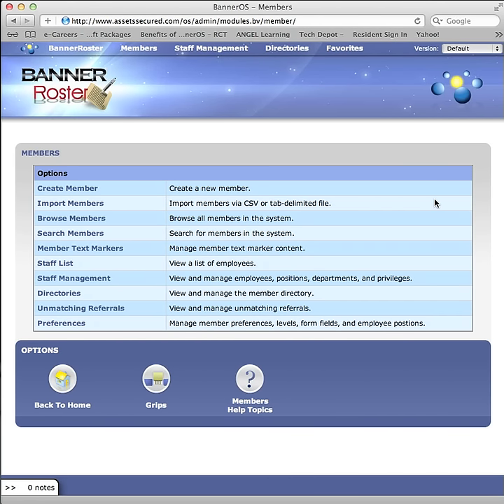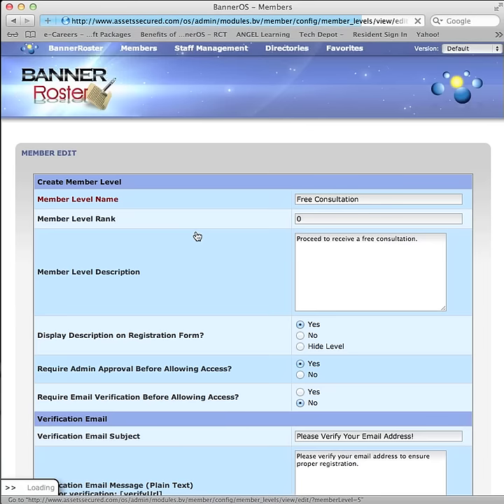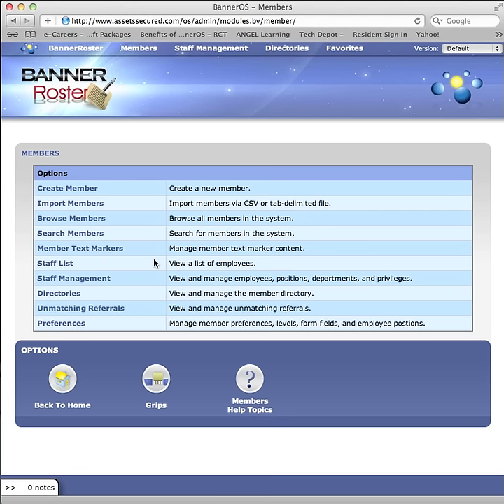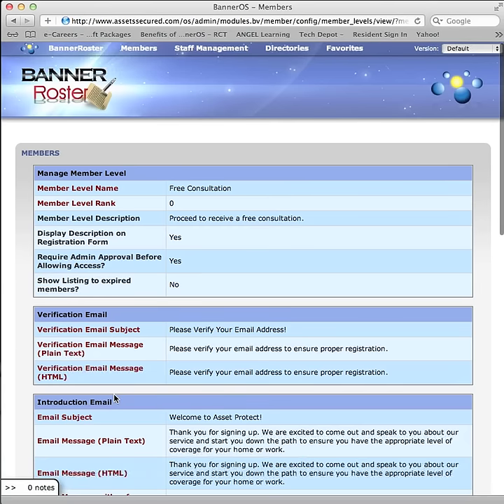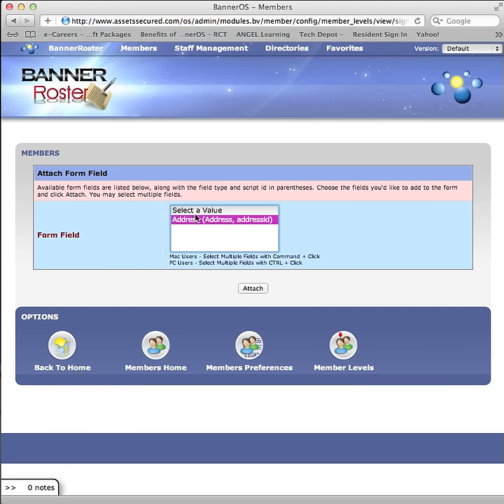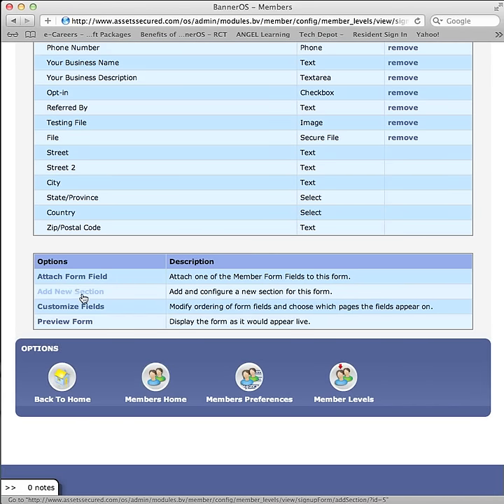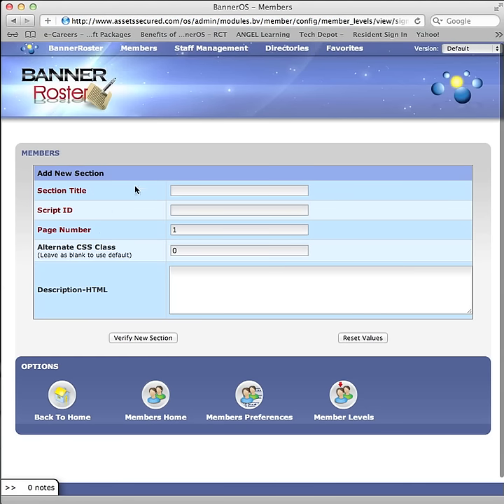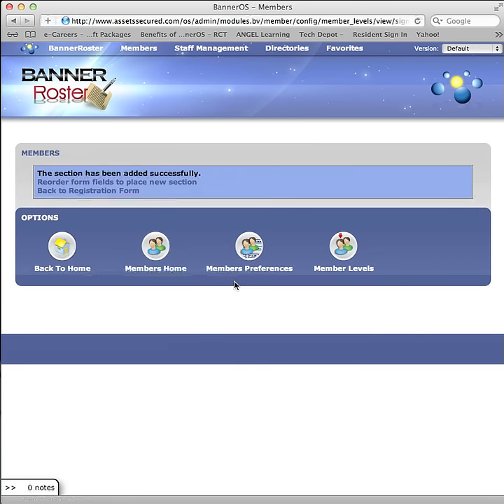BannerRoster: Manage Member Levels & Signup Forms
Covers member level and signup form management in BannerRoster.